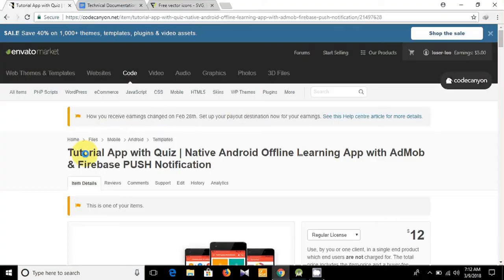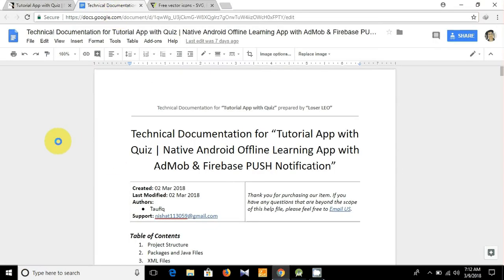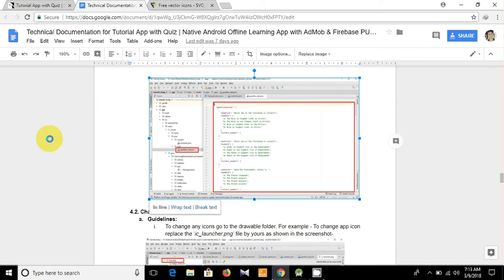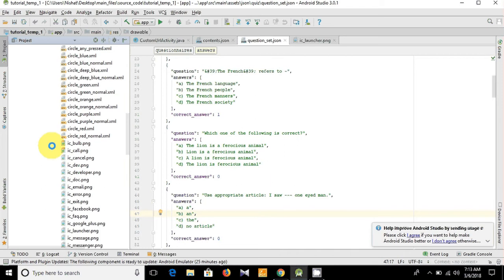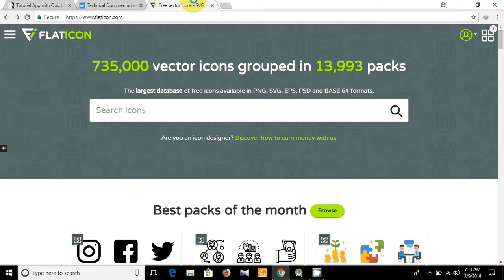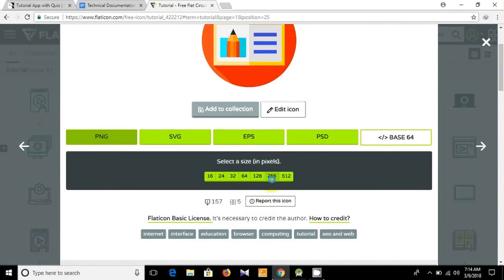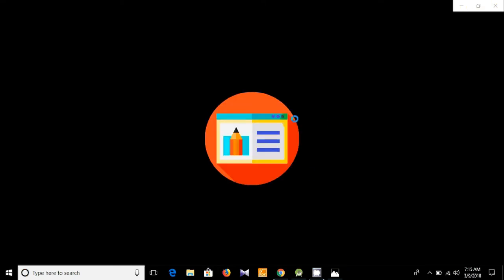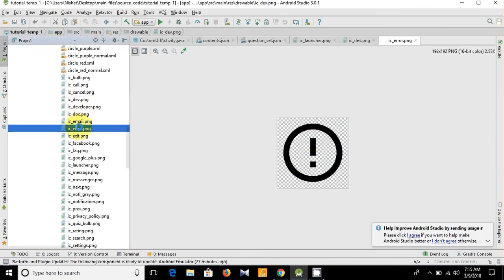03. How to change the app icon in Android Studio - Tutorial & Quiz Android App with Source Code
This tutorial shows how to change the app icon in Android Studio.